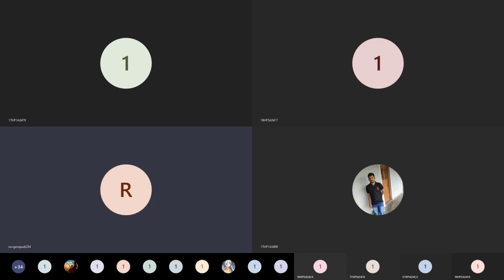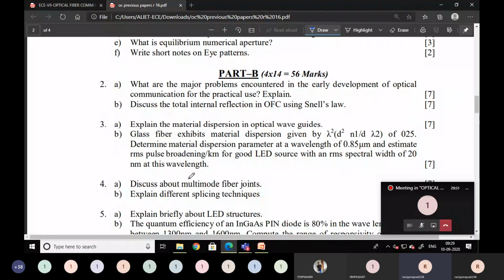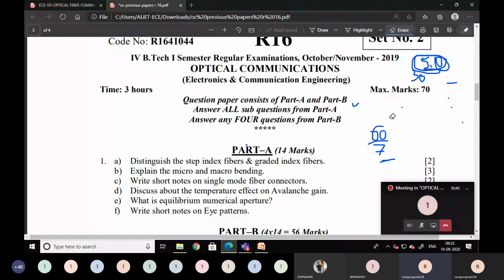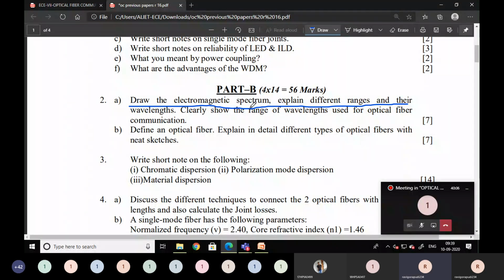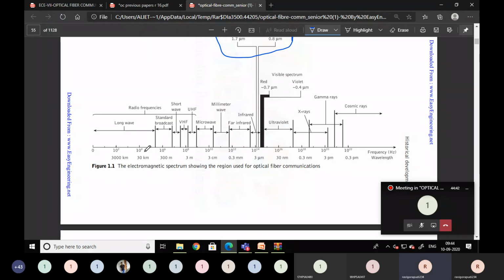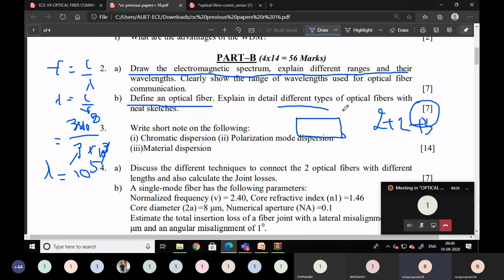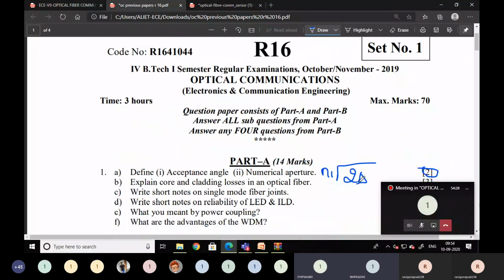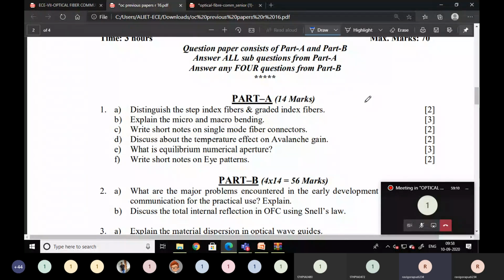optical fiber communications previous papers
optical fiber communications previous papers#OpticalCommunication